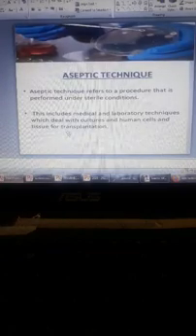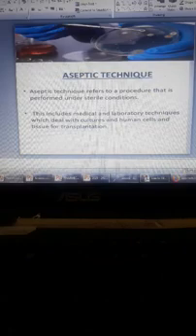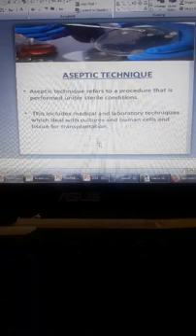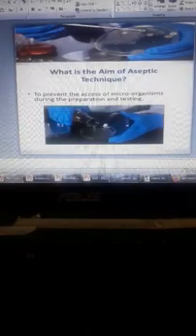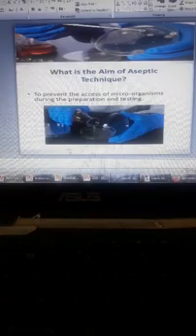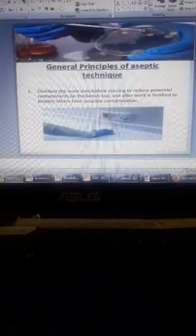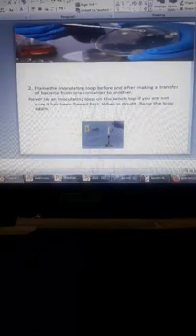September 4, 2020